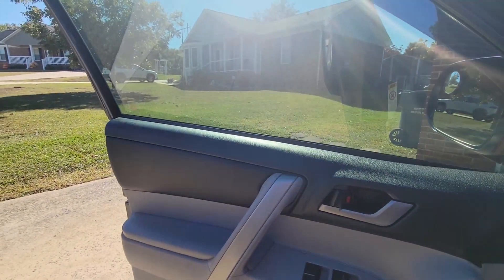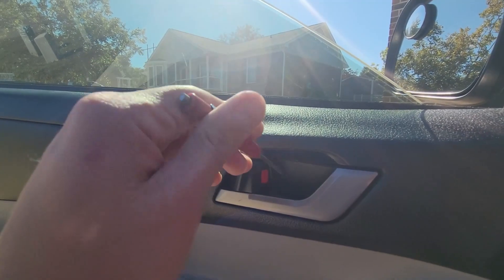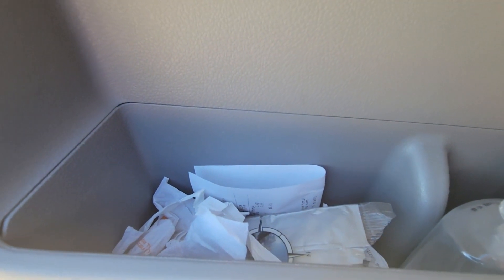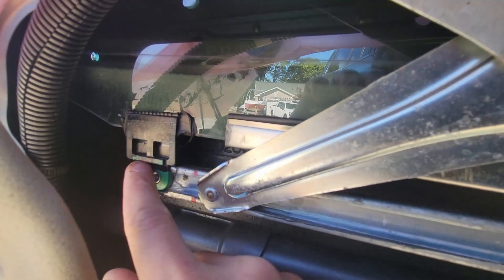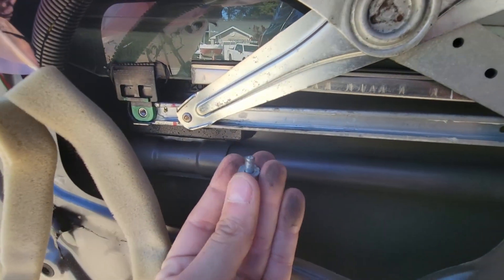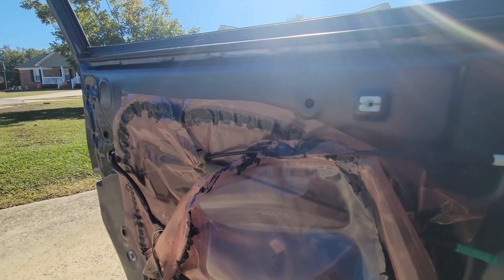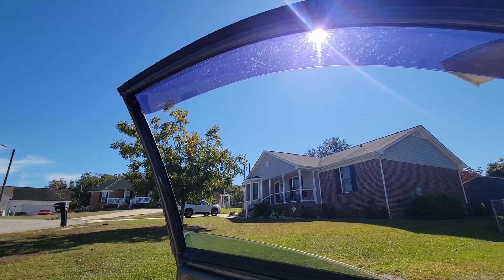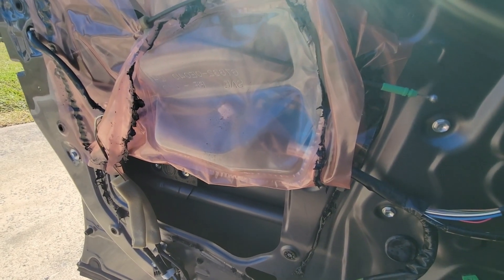Toyota Highlander window popping sound!!